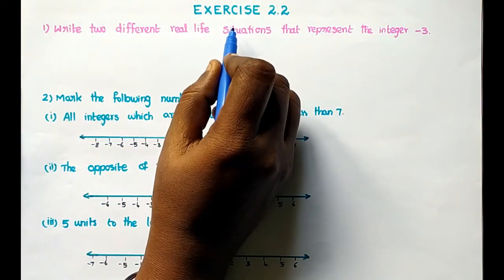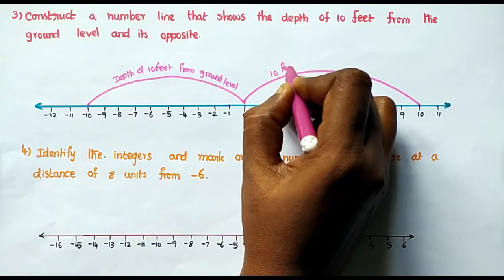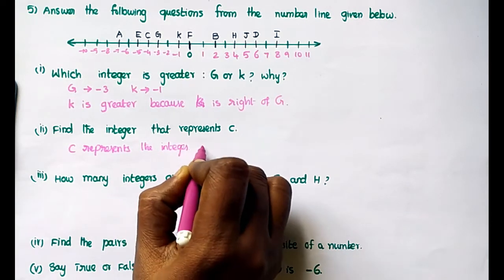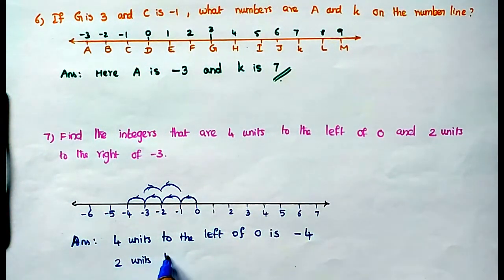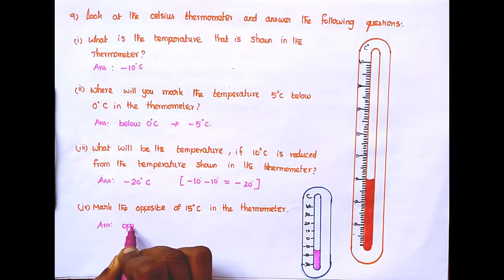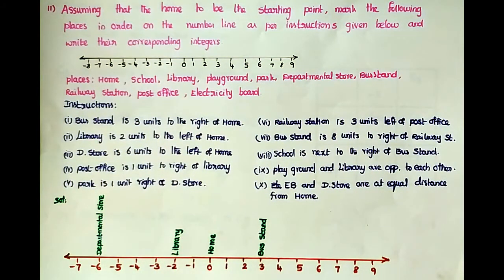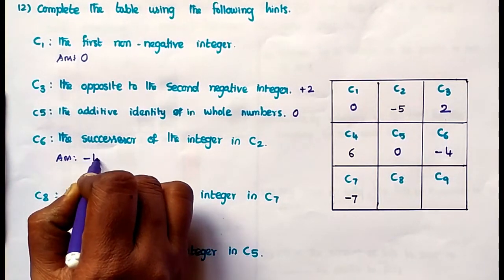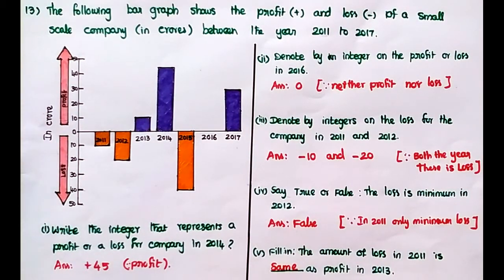MATHEMATICS STD 6 | INTEGERS | TERM - 3 | CHAPTER - 2 | EXERCISE - 2.2